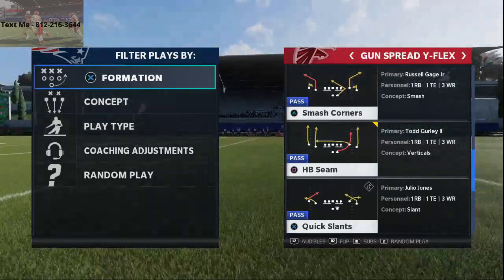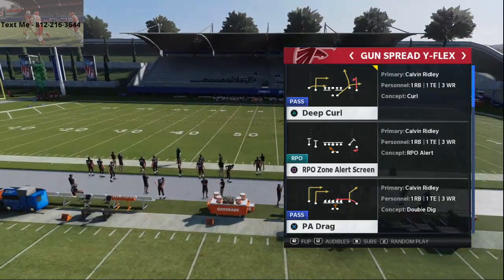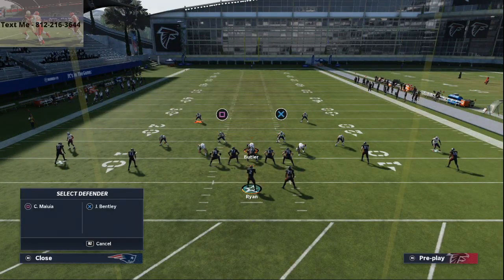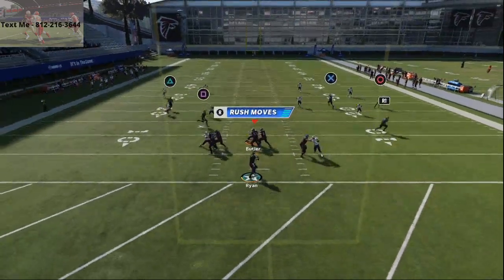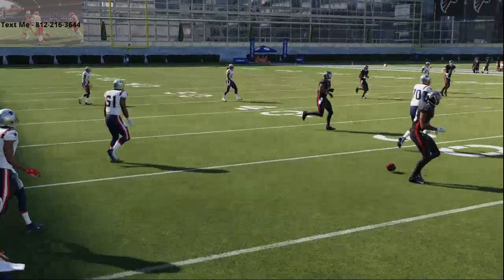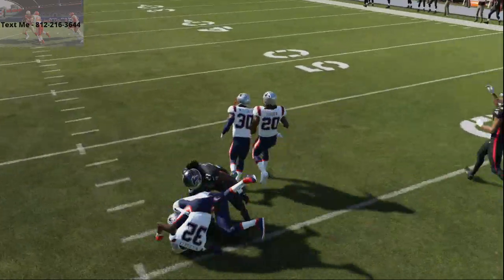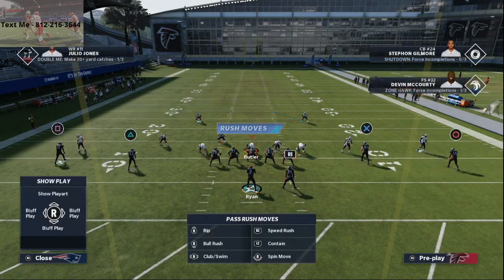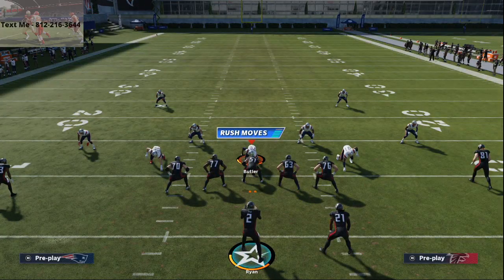The Best Offense in Madden 21| Atlanta Falcons Free Offensive Guide| How to Beat Zone Defense